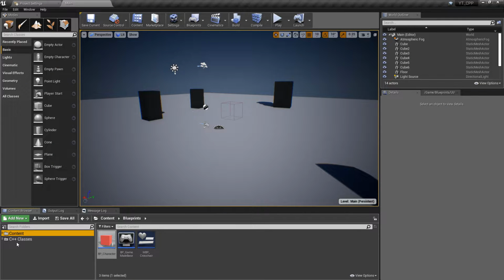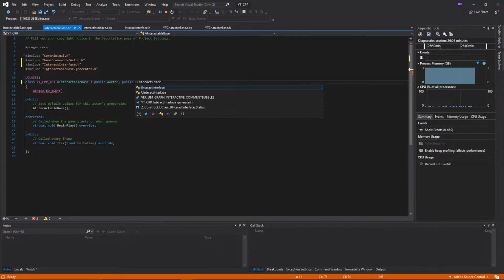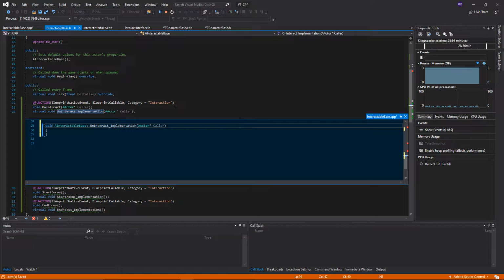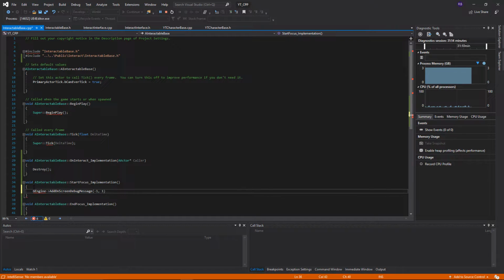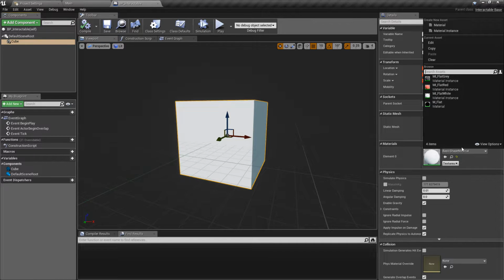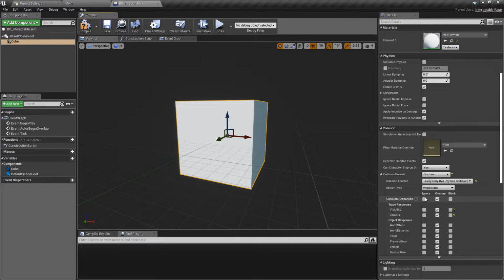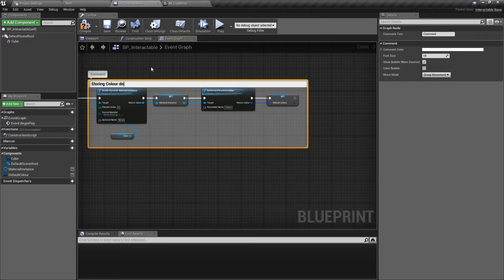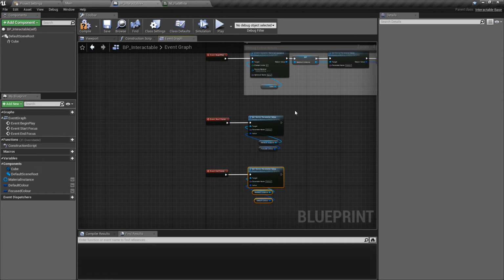C++ Interfaces Pt 2/3 - Interactable Class UE4 / Unreal Engine 4 C++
UE4 C++:
This playlist covers various aspects of working with C++ inside of the Unreal Engine.

In this video, we create an Interface class in C++ which we'll be expanding on over the next couple of tutorials.